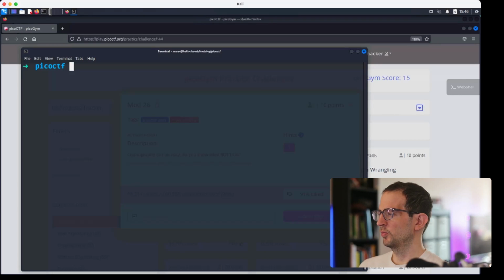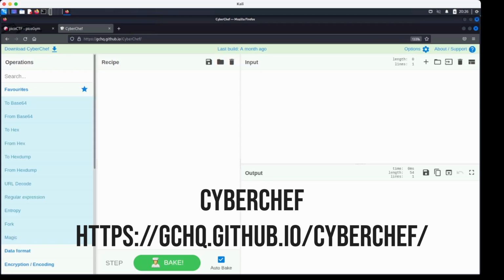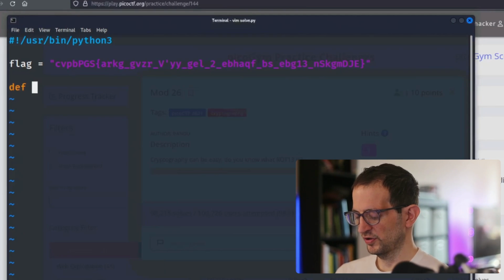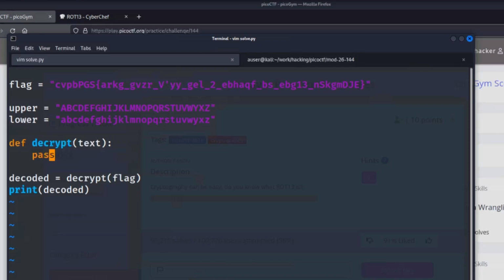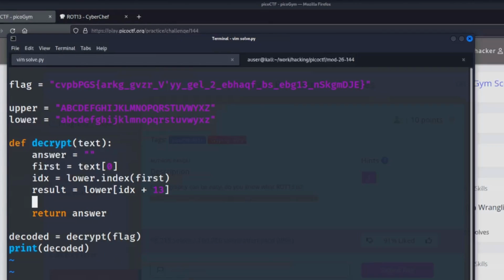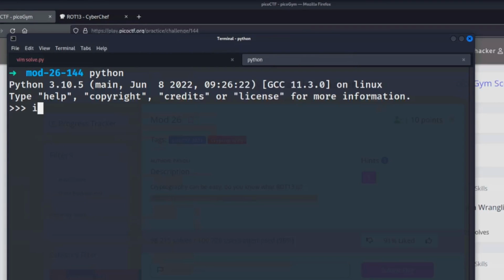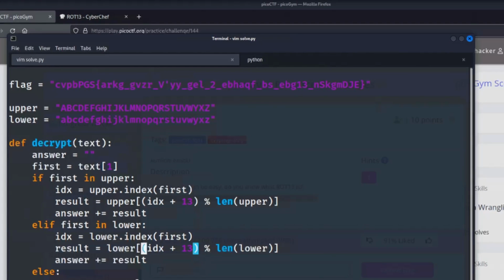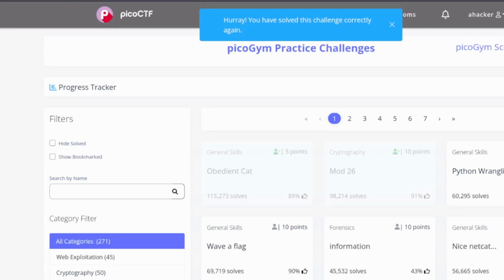Breaking encrypted messages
Today's work is our second look into picoCTF's challenges. We're diving into encoding and mastering Caesar ciphers.

Today's challenge is a fun one for getting comfortable with encoding (and very little math required).
00:00 - Intro
00:37 - Challenge
01:38 - Caesar ciphers
02:46 - Solving with CyberChef
03:45 - Solving in Python
10:02 - Modulo operator

Published author of 9+ technical textbooks, teacher, and founder of newline.io. A technologist, a hacker, and a former stand-up comedian (who isn’t really that funny).

I'm a technologist who's been in tech since the 80s, published 9+ technical textbooks, worked as a senior software engineer at AWS, built start-ups in and out of Silicon Valley, and traveled the world teaching tech, from hardware to software. Founder of newline.io.